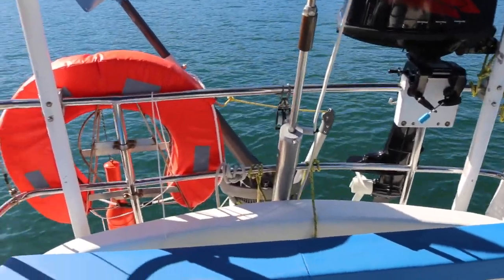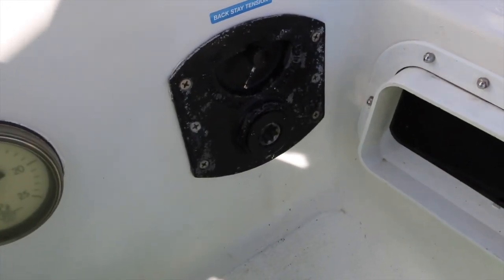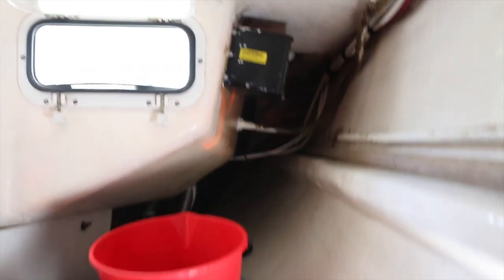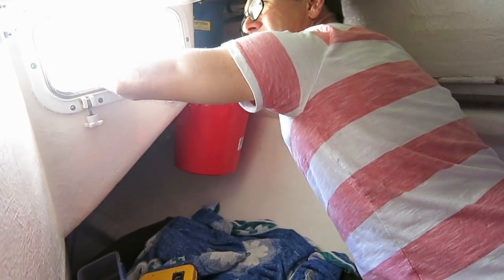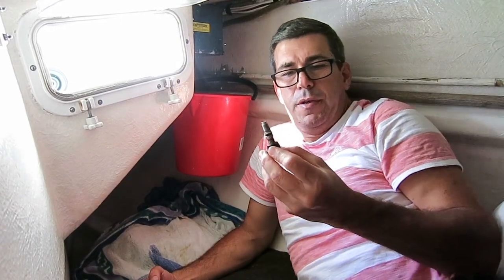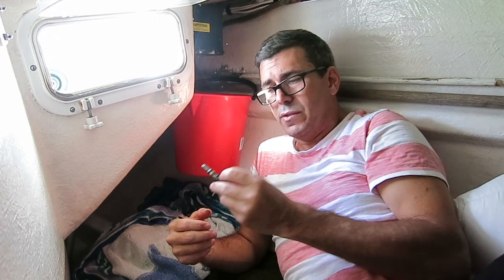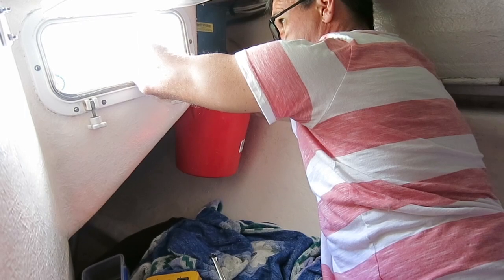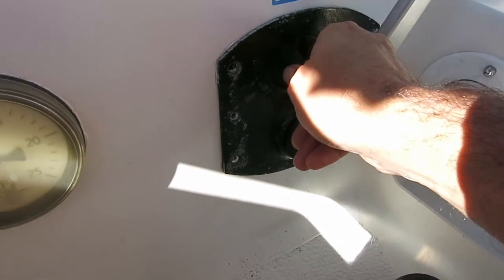How to repair hydraulic backstay unit on yacht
Fixing Hydraulic backstay adjuster onboard SV Curlew. Some things are simpler than they first seem. Sailing sailinglife liveaboard cruisinglife thenaughticals @thenaughticals